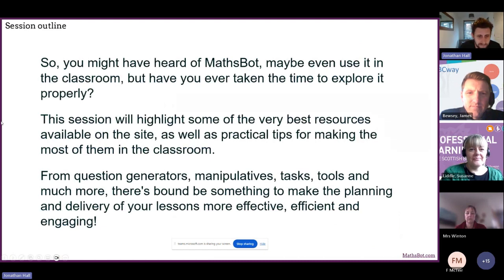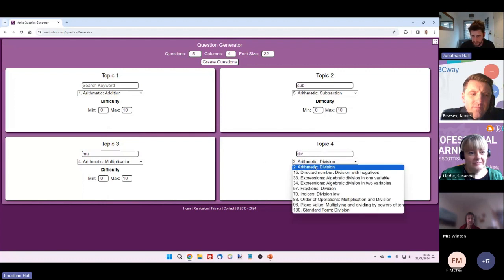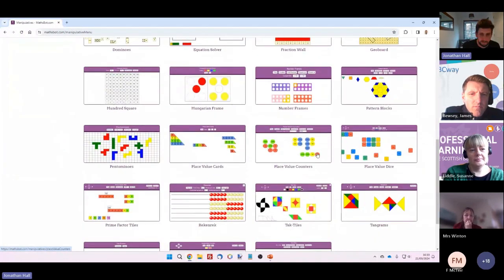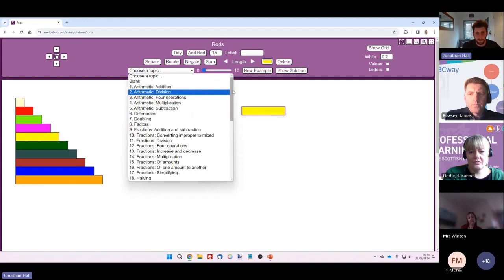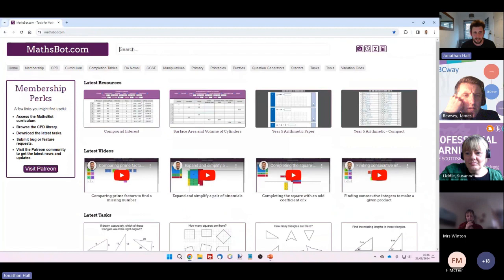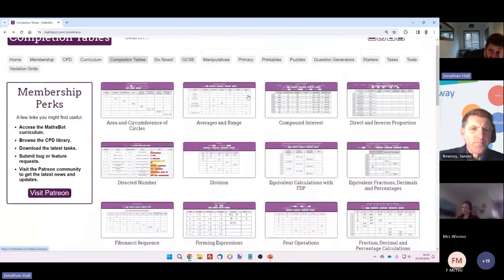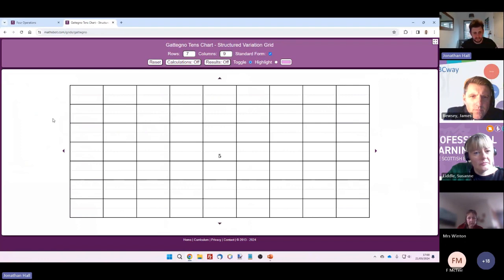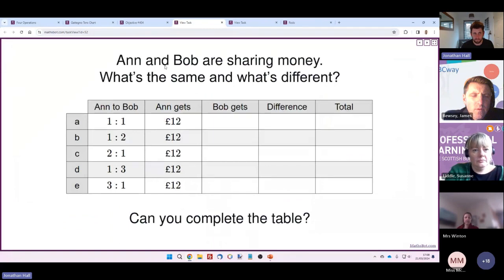Johnathan Hall MathsBot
An introduction and overview of the HUGE resource that is MathsBot. A must-use resource / view for all primary and maths teachers.